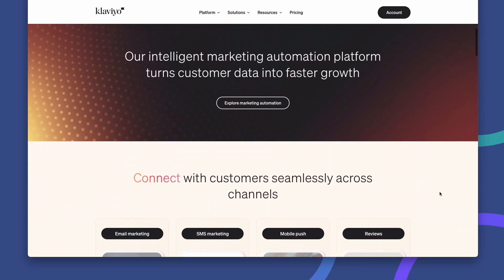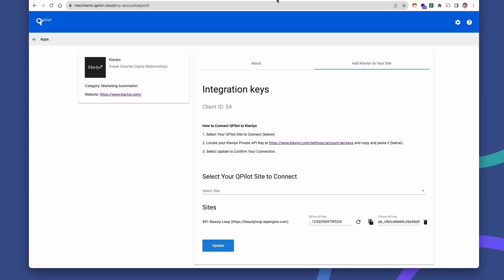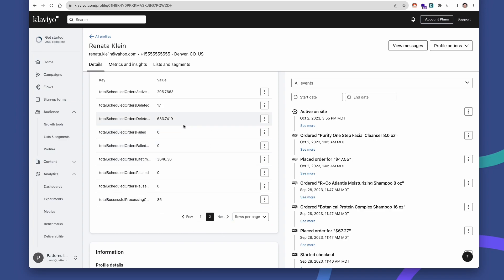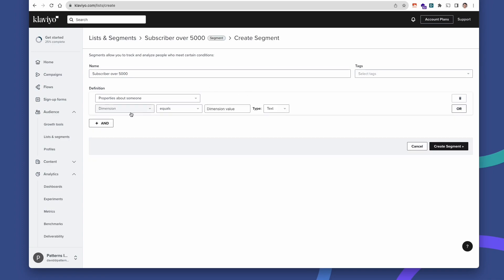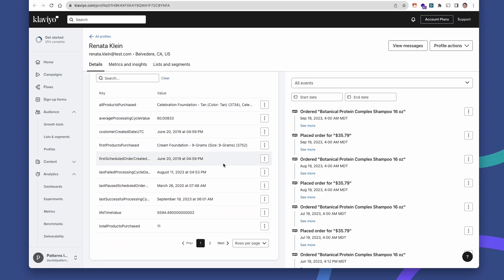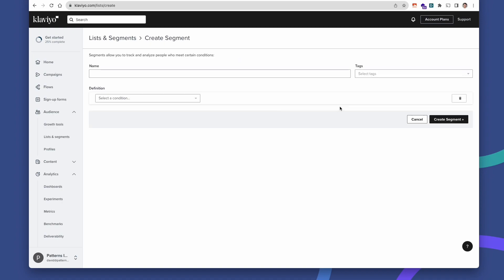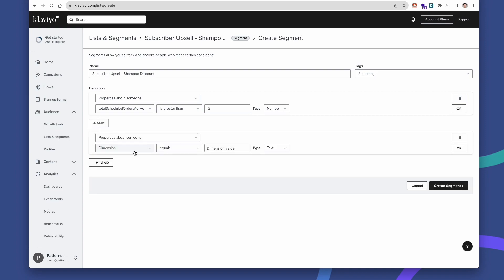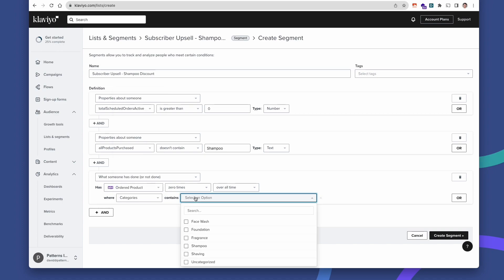Subscription Metrics Integrated with Autoship Cloud and Klaviyo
00:00 Introduction to Autoship Cloud for Shopify and WooCommerce
00:42 Connecting QPilot to Klaviyo
01:17 Customer and Subscription Metrics in Klaviyo Profiles
01:53 Creating a Simple Segment of Customers in Klaviyo
03:50 Klaviyo Segment Using Subscription Metrics and Shopping Cart Events
07:02 Create a Klaviyo Flow to Offer Subscribers a Discount Coupon

Are you wanting to use customer and subscription metrics directly in Klaviyo to create dynamic segments, flows, and messaging?

With our latest integration at QPilot, your hosted service powering Autoship Cloud, marketers finally get to have the most flexible subscription platform integrated with the most popular marketing automation platform.

In this video we cover part 1 of QPilot’s integration with Klaviyo: using Customers and their Subscription Metrics from QPilot directly in Klaviyo.

We’ll create segments that combine subscription metrics with shopping cart events, and we’ll wrap with some inspiration and show you how to offer subscribers a custom discount on their next upcoming order.